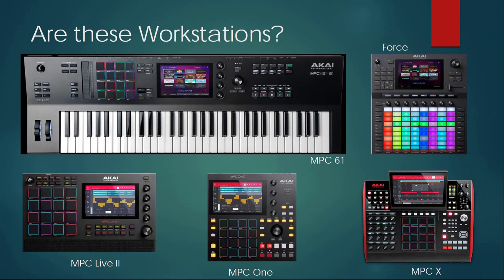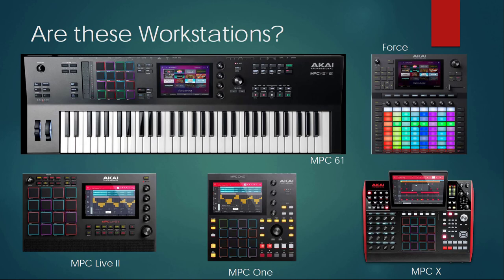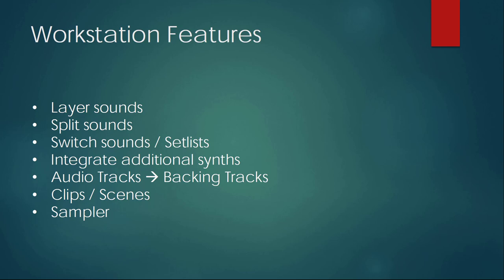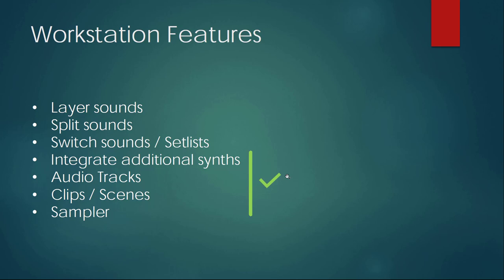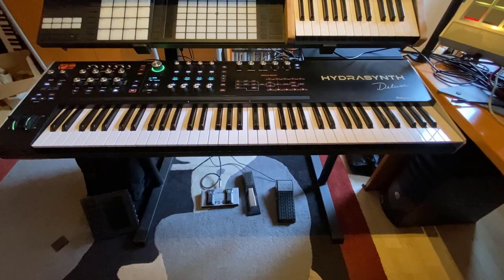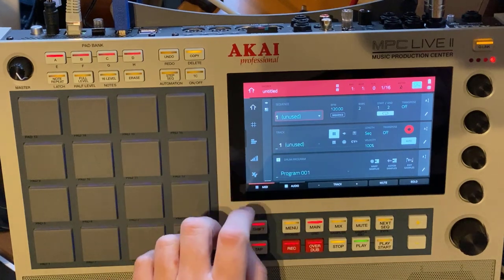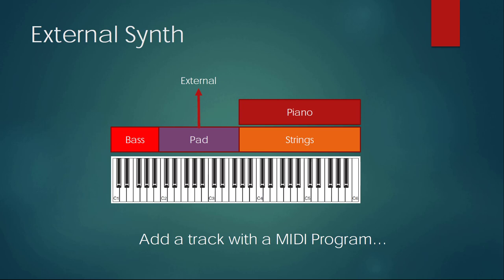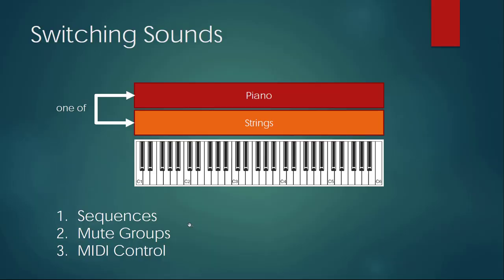Using the Akai MPC as a Synthesizer Workstation - Possible? Walkthrough! - MPC 61, One, Live II, X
This video looks into the question if the current MPCs are up to the big names in the workstation domain like Korg Kronos, Roland Fantom and Yamaha Montage. Where are the strengths and weeknesses?
Layering, splitting and switching sounds are discussed and demonstrated.

0:00 Introduction
1:18 What is a workstation
4:11 Layering sounds
8:36 Velocity switching
9:56 Split sounds
12:22 Transpose sounds
14:06 External synth
14:58 Switching sounds - sequences
18:20 Switching sounds - mute groups
20:02 Switching sounds - MIDI control
29:55 Setlists
32:36 Sum up & verdict